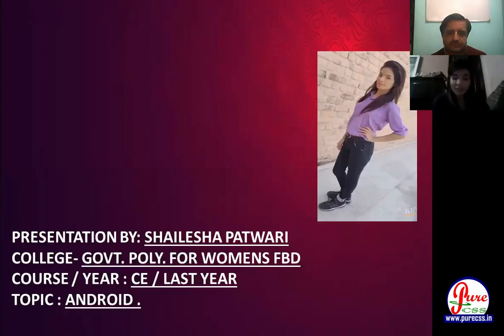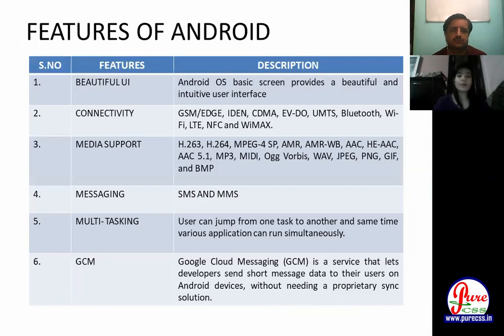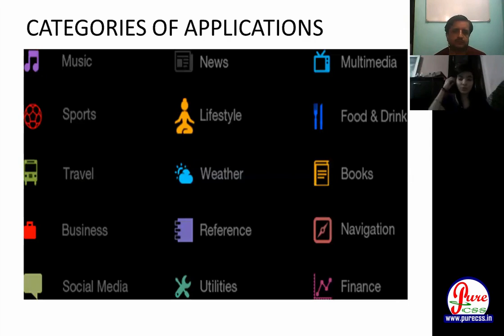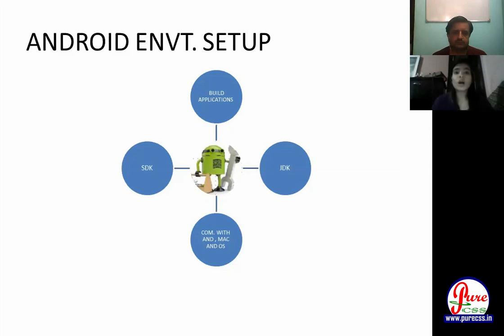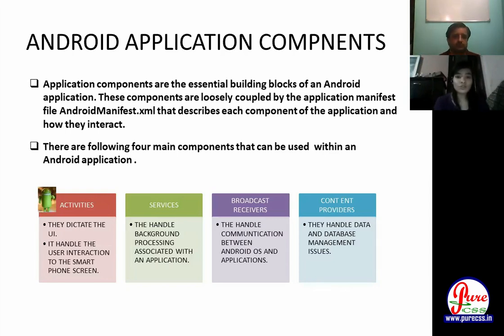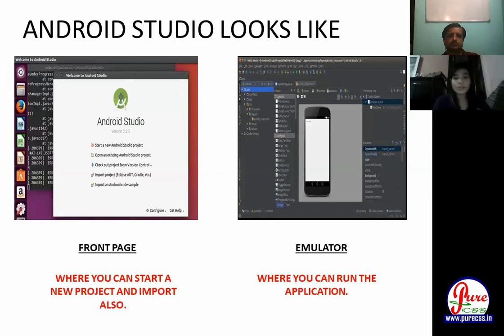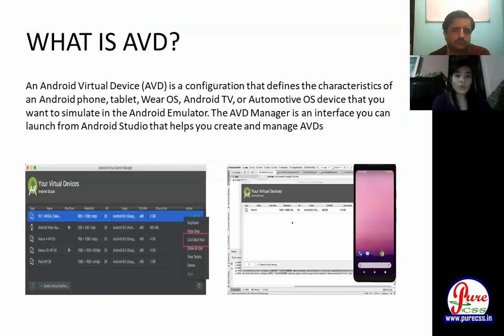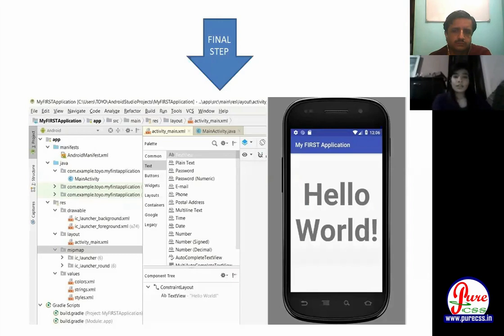Android Practices GPWTR20 #27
Android Practices by Shailesha Patwari during Online Industrial Training at PURECSS